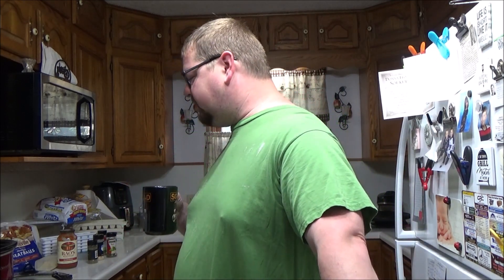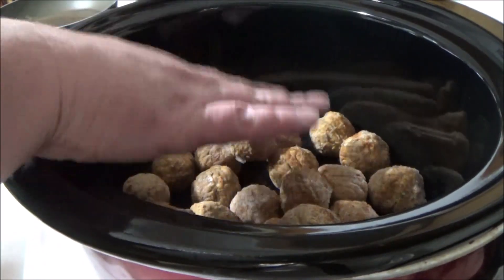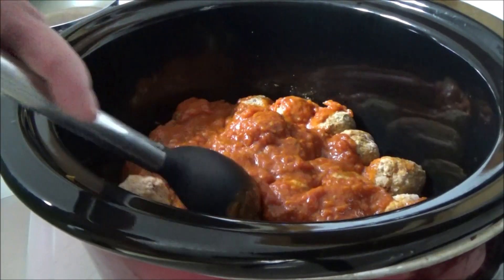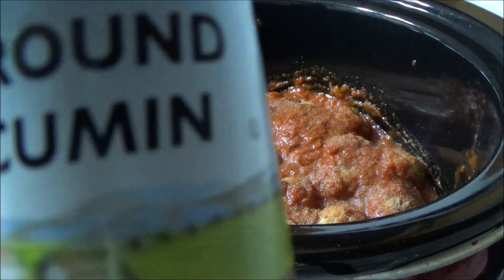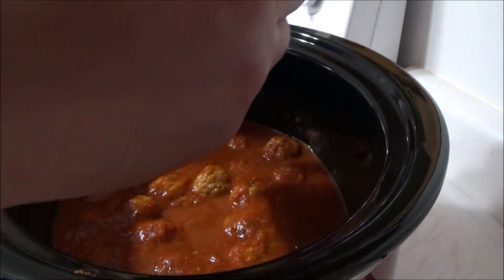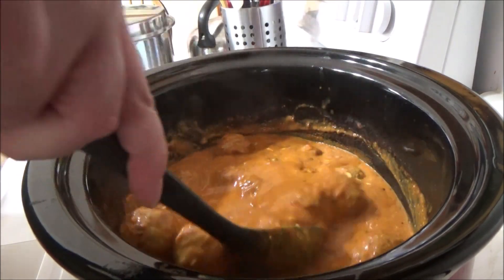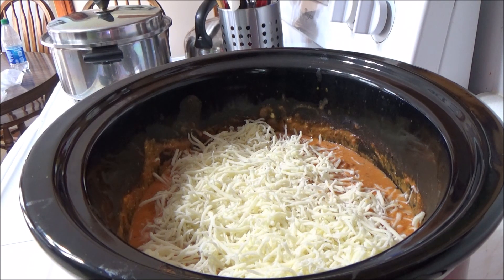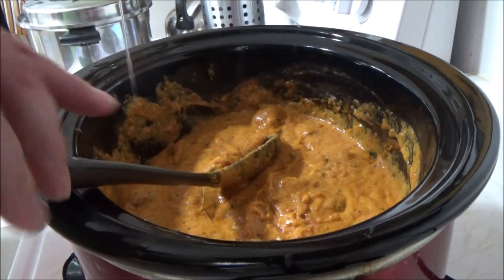Cooking With Tank Crockpot MeatBalls